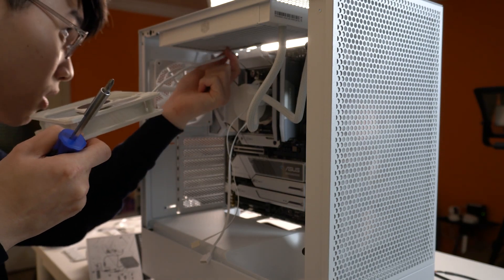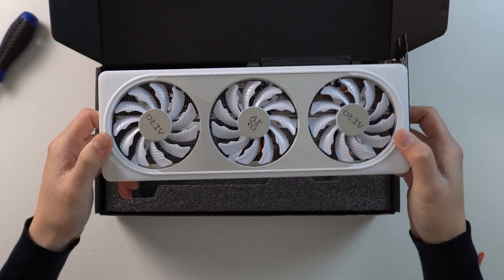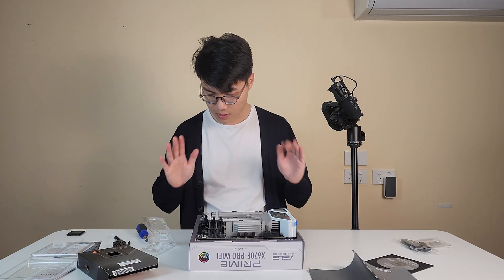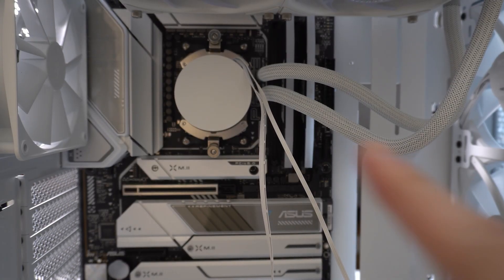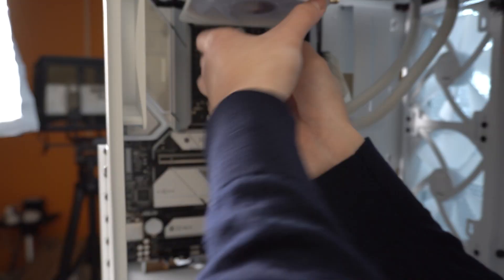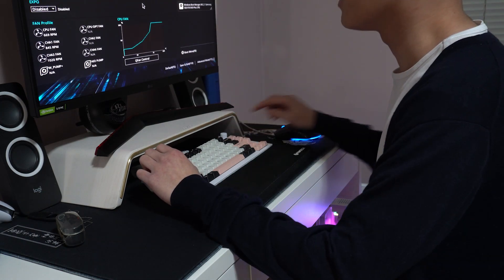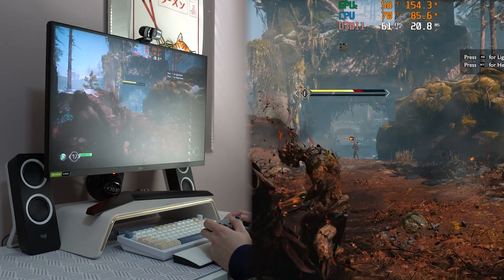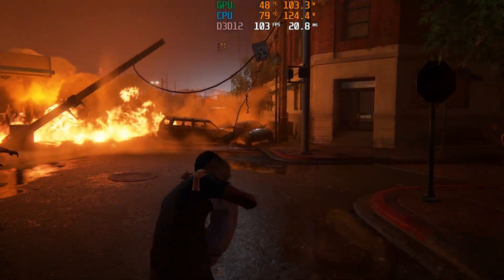Frustrated but Satisfy - White PC Build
This is the first time I build my own PC. Something I wanted to do for a long long long time :) Having so much fun. Maybe I will consider making more series of this. Gonna build some more in the future if budget is not my issue haha.

I have been watching a lot of PC building videos before so there are certain things I know but still, it is not easy. Hope you guys enjoy the video!

Something to take in mind when you buy parts. I actually overspent a tiny bit (due to restocking fees, return delivery fees, etc) compared to what I initial budget. For example like mine, I first intended to get AMD 5000 series CPU which requires an AM4 motherboard and the motherboard only supports DDR4 Ram.  But after getting almost all the components, I decided to switch to a 7000 series AMD CPU which needs an AM5 motherboard and DDR5 Ram. Have to send back the components that are not used.

For power supply (PSU), if you intend to upgrade your system in the future, might as well spend for the higher wattage one, 700w and up. And it is good to go with the power supply that is marked with the label (80+ Gold).

In brief, consider your needs carefully before buying. If gaming, invest more in your graphic cards. If multitasking, video editing, or Photoshop, invest more in your CPU. That is all!

P A R T S
-  CPU: AMD Ryzen 7 7700X
-  GPU: Gigabyte GeForce RTX 4060 Ti AERO OC 8G
-  Motherboard: ASUS PRIME X670E-PRO WIFI
-  Storage: Samsung 980 PRO 2TB SSD + 6TB HDD
-  RAM: Corsair VENGEANCE RGB 32GB (5600MHz) DDR5
-  CPU Cooler: CoolerMaster MasterLiquid ML240L RGB V2 White
-  PC Fan: NZXT H5 Flow Stock Fan

0:00 - Intro
0:43 - Specs
1:10 - CPU, RAM, SSD
2:10 - CPU Cooler
2:33 - Installation
3:08 - Problem
3:36 - PSU & HDD
3:54 - Cables
4:34 - GPU
4:44 - The moment
5:22 - Packing Up
5:44 - Benchmark
7:13 - Ending